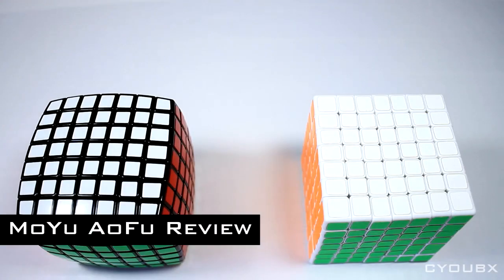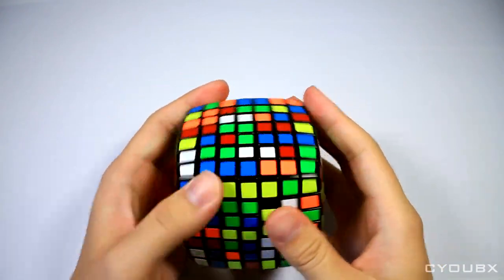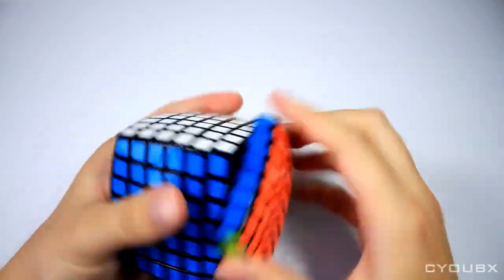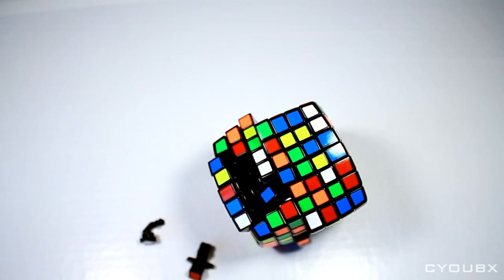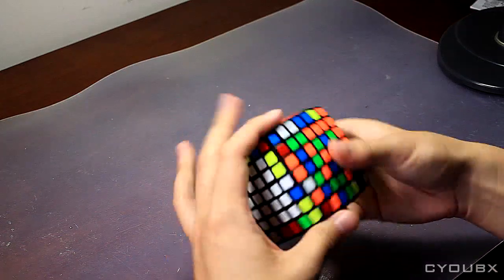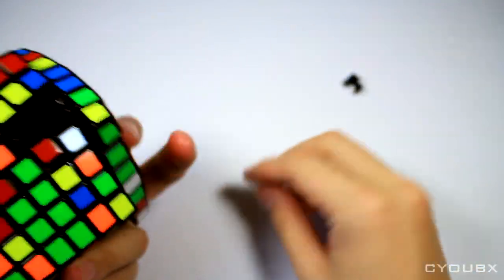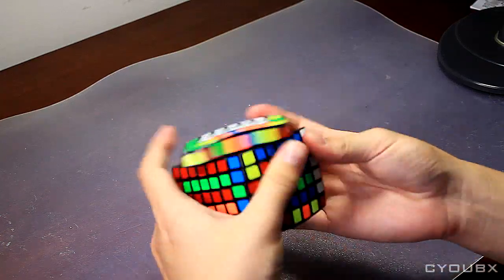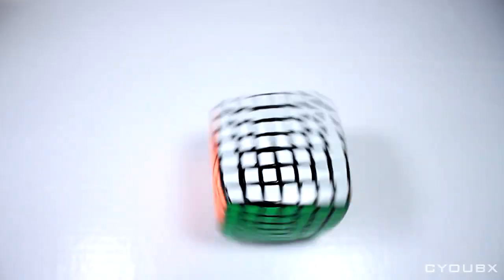MoYu AoFu Review!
I'm going to start making tutorial videos again.  Make your requests below!

More stores coming soon.